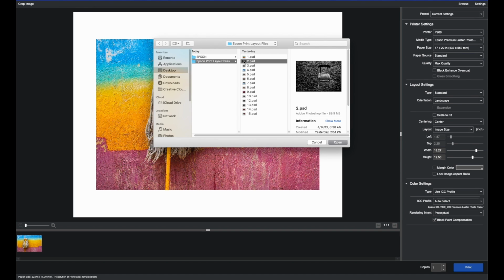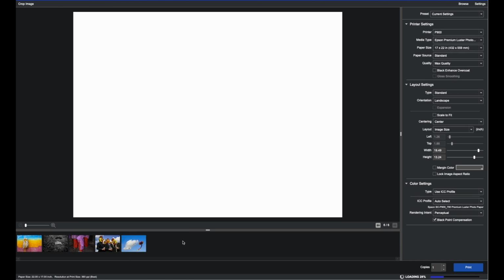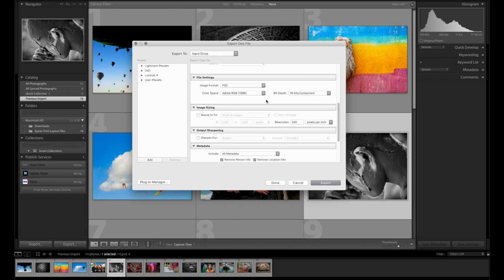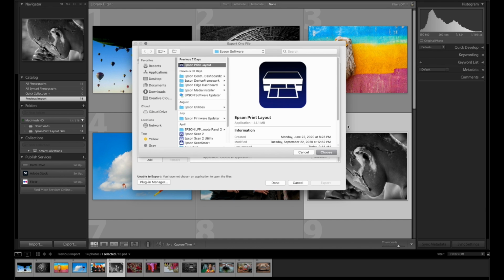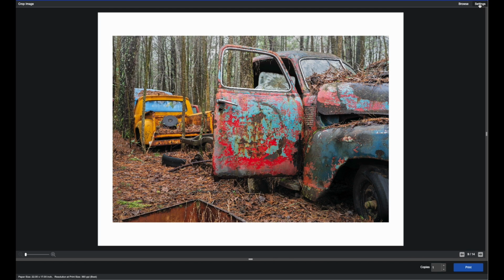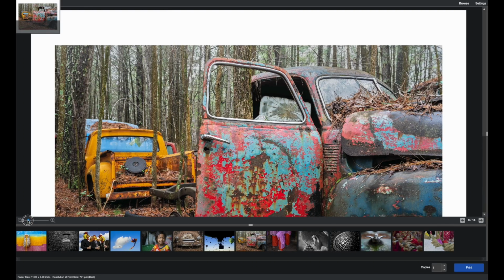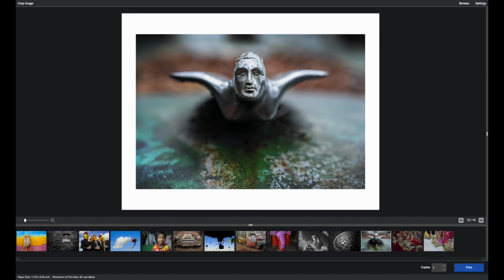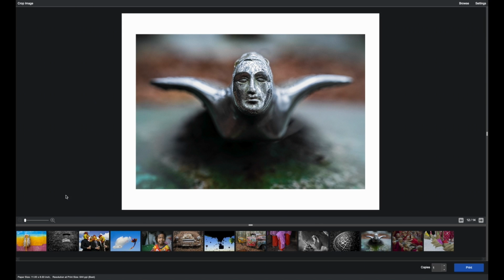Epson Print Layout: Navigation I Episode 3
Learn how to navigate Epson Print Layout.